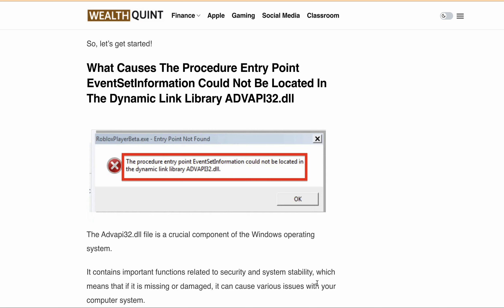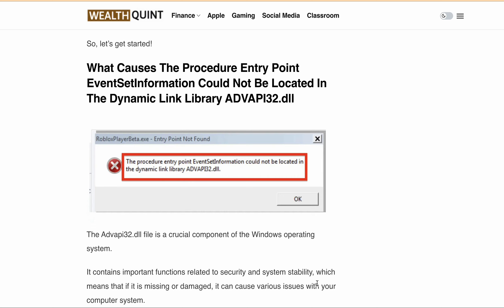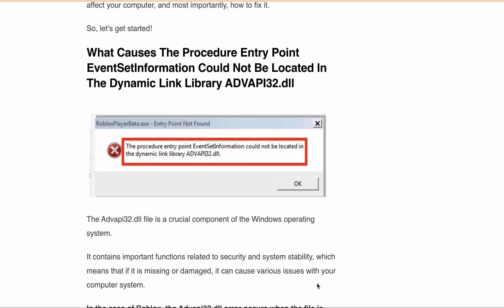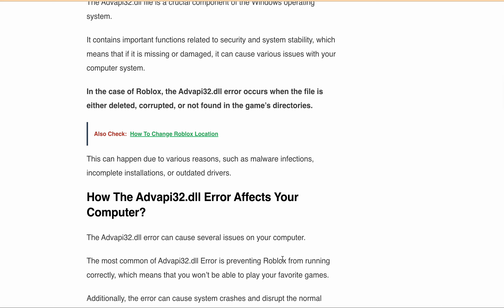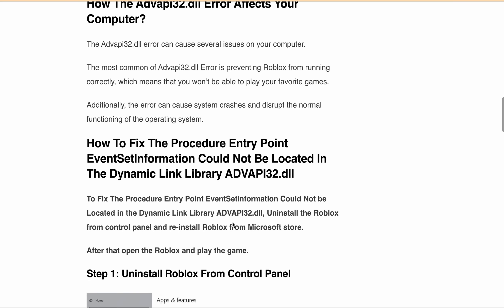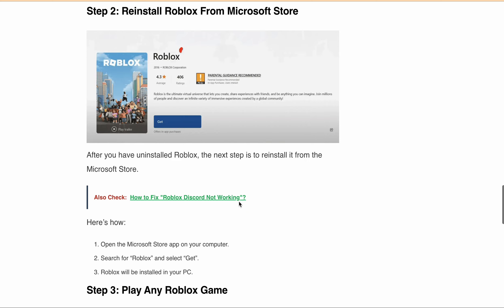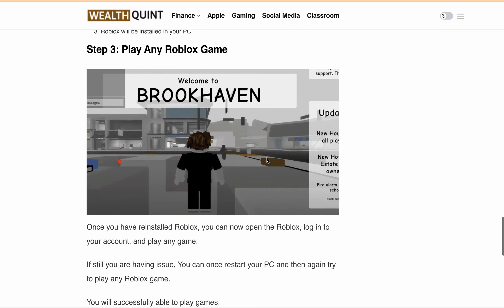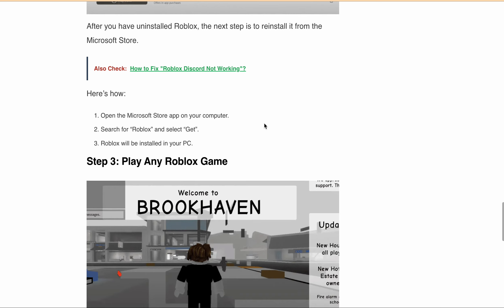The Procedure Entry Point EventSetInformation Could Not Located in Dynamic Link Library ADVAPI32.dll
Hey there, Roblox fans! Are you facing the frustrating "The procedure entry point EventSetInformation could not be located in the dynamic link library ADVAPI32.dll" error while trying to play your favorite games on PC? Well, you're not alone! This error message pops up with "RobloxPlayerBeta.exe - Entry Point not found" followed by "The procedure entry point EventSetInformation could not be located in the dynamic link library ADVAPI32.dll" or "This application failed to start because advapi32.dll was not found." But don't worry, we've got your back!

00:00 Intro
01:13 About The procedure entry point EventSetInformation could not be located in the dynamic link library ADVAPI32.dll Error
01:42 How to Fix The procedure entry point EventSetInformation could not be located in the dynamic link library ADVAPI32.dll
03:00 Conclusion